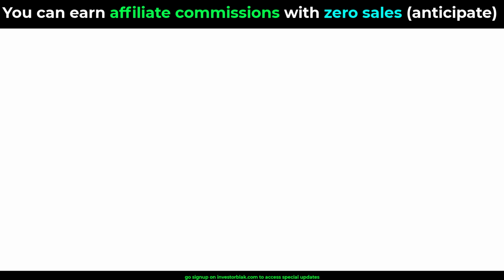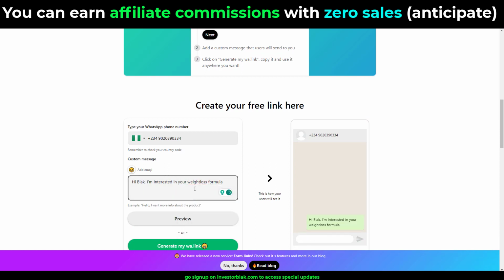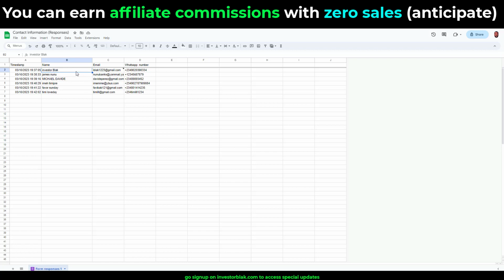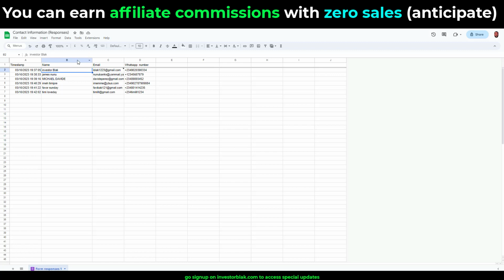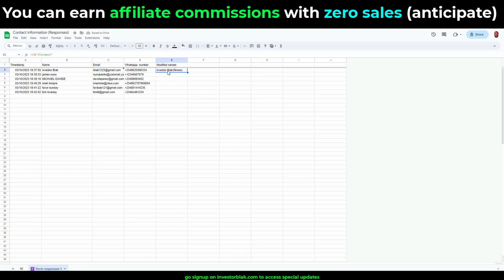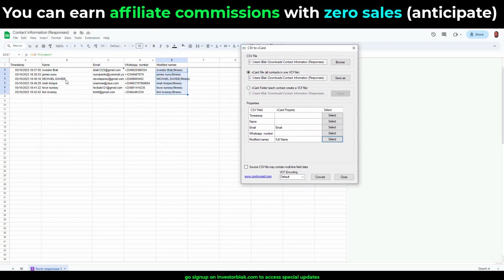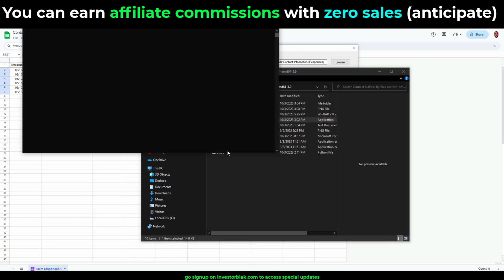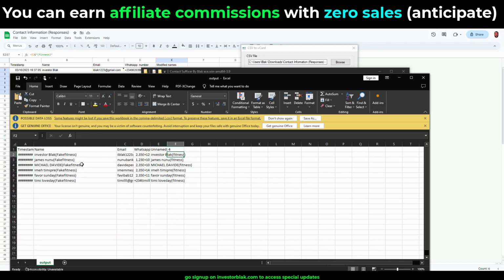How to Use WhatsApp Marketing and google to grow your audience Fast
In this Whatsapp Marketing Tutorial, You will learn how to use whatsapp marketing and google tools to grow your audience Fast.
You can use Google Sites and WhatsApp to grow a very large audience in any niche of your choice after watching this WhatsApp marketing tutorial.
With a completely free landing page built with Google and the right lead magnet, you can grow a super-targeted audience on WhatsApp.

This is the best approach to having a backup to all your Instagram audience, Facebook audience, TikTok audience, YouTube audience, and even Twitter audience. you don't have to ever bother about starting from scratch to grow an audience on TikTok or Instagram after they wrongly ban or disable your account.
This is because all your audience is backed up as your contacts on WhatsApp and can be redirected to any new account you create on Facebook, YouTube, and other social platforms. so watch attentively to learn how I easily grow a large audience for my affiliate marketing campaigns using Google Sites and WhatsApp automation.

🤝 Join My WhatsApp contact List To get  Direct Access to Me, and some Super Helpful Tips (the good stuff) that I don't post on YouTube:

and set up an account for free.
2. Search for the video using the search box(the video may have different title, but same thumbnail)
3. Leave a comment in the comments section below the video post.
4. you will be notified each time a new comment is posted, each time someone likes your comment and each time you get a reply.

I want to let you know that some of the links I share on my channel are affiliate links, which means that I may receive a commission if you purchase through one of those links.